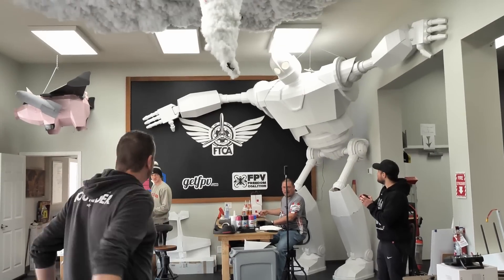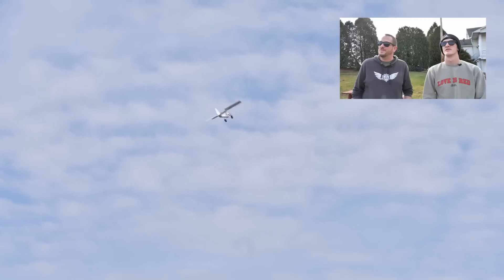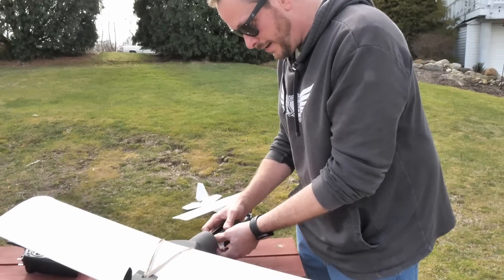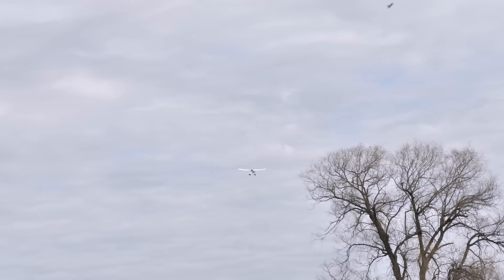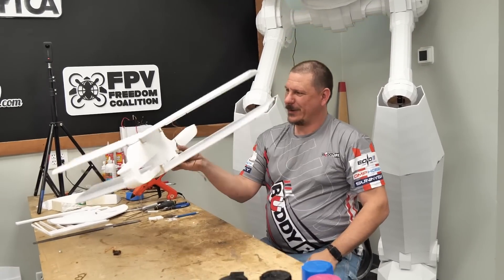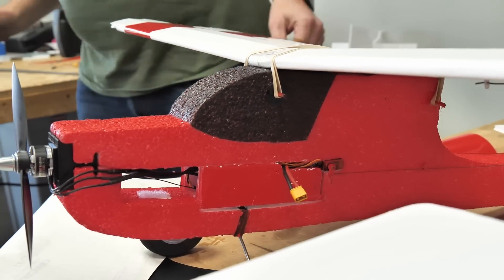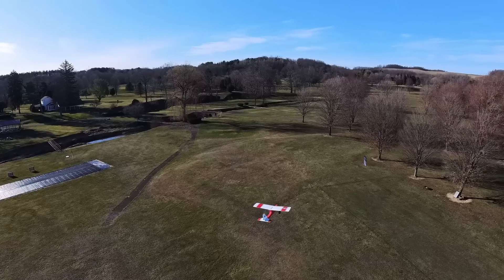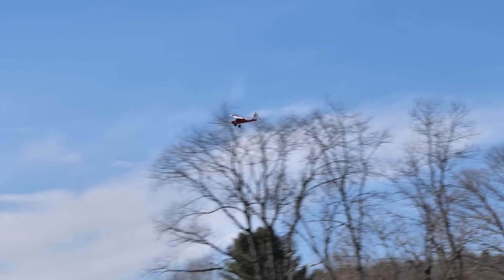We Challenge you!!!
Today we combine our love of building, flying, and designing into a fun episode that you can do at home or in the classroom.  For over five years, flite test has worked hard to bring aviation into schools. Today we have over 10,000 students actively participating in FT STEM. Just a year ago, we introduced a new product that enable students to learn how to build, fly, and engineer their own RC aircraft.  The FT Tenet was born and has been one of the most popular aircraft we have released to date.  Today we are taking all the feedback we received from both community and educators to create a V2 built out of a brand new more durable foam material. We also decided to include 2 complete fuselage configurations which enables you to build and fly two airframes with just one kit.  Today we put the final touches on this design while holding a fun design build off to see who can get the most creative with the FT Tenet.

Model aviation is an incredible tool to both educate, inspire, and connect. Our goal is to make that experience as fun and engaging as possible.